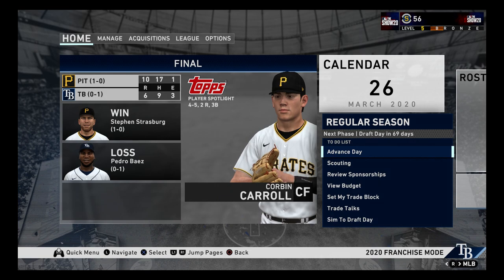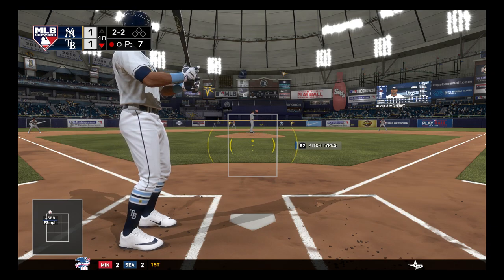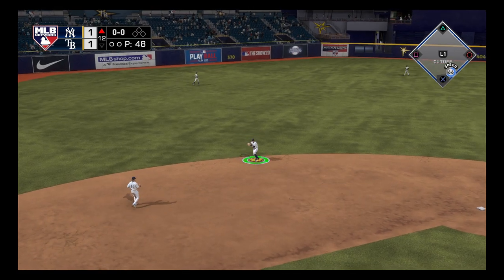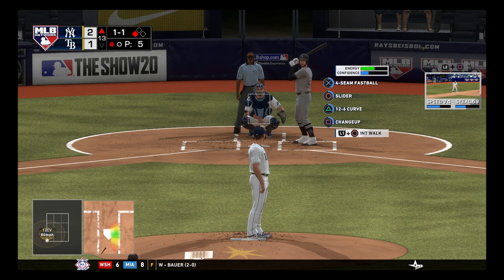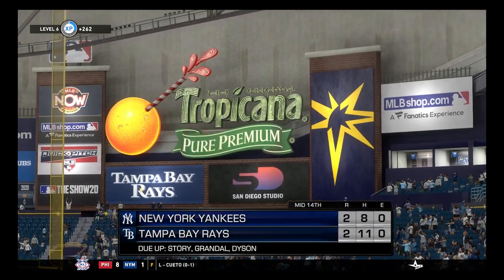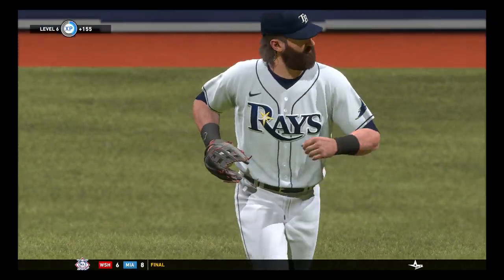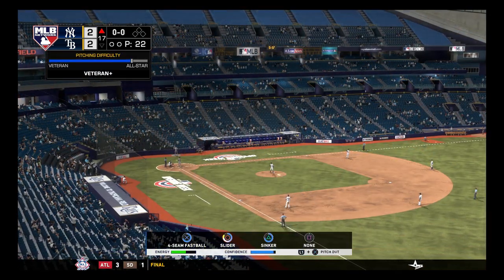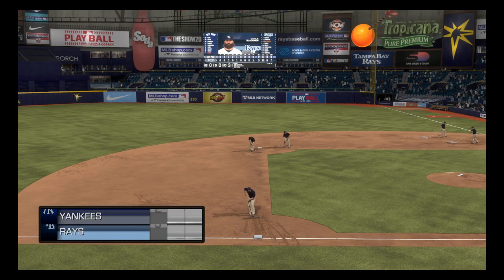Let's Play: MLB The Show 20 - Episode 4 - Extra Innings Vs. the Yankees!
Join Jeremy as he is thrust into a nail-biting clash with the Yankees!